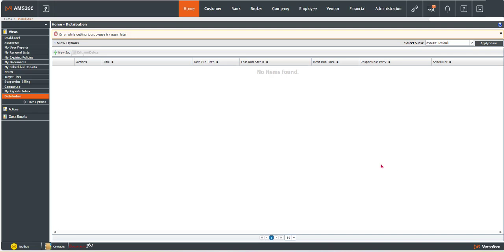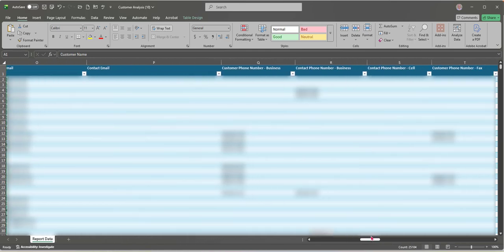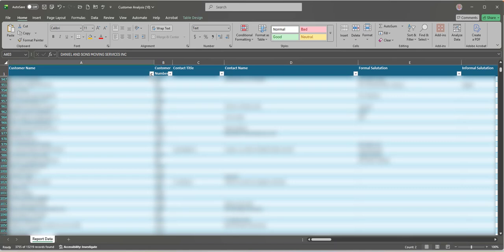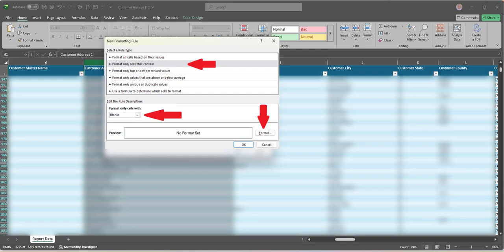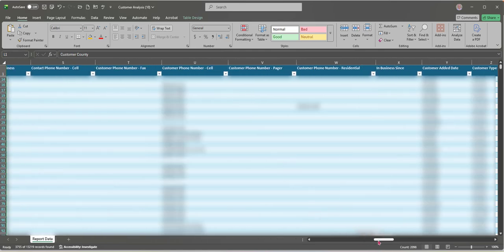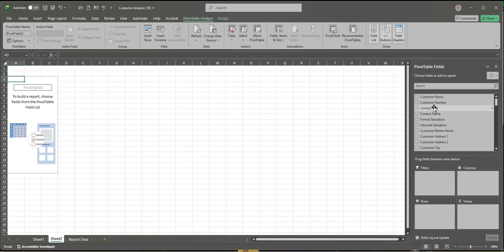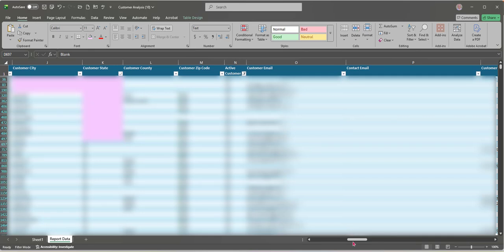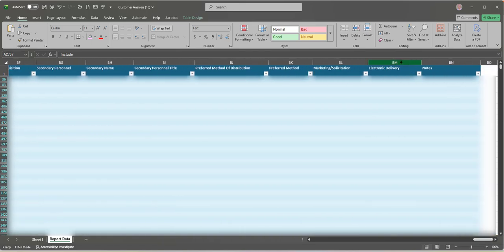AMS360 Data Hygiene - Using the Customer Analysis (MAR) report to find missing and bad data.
Data Hygiene is becoming a very critical factor in agency operations.  Accurate and complete data allow the agency team to organize accounts and aggregate critical information to the benefit of the client and agency as well.

Accurate and complete data will also affect agency valuation should/when the agency decide to be acquired. Accurate and complete data will enhance the value, while inaccurate data will devalue the agency.

This video shows how to use the Customer Analysis (MAR) report to find missing or inaccurate data inside of the AMS360 customer. Note that there are ways to find missing or inaccurate data inside the policy data as well.